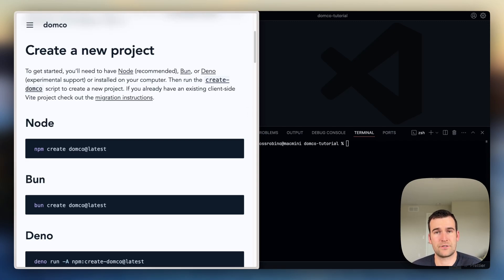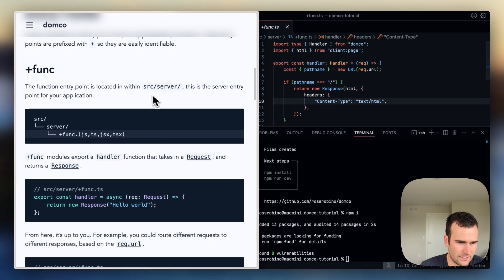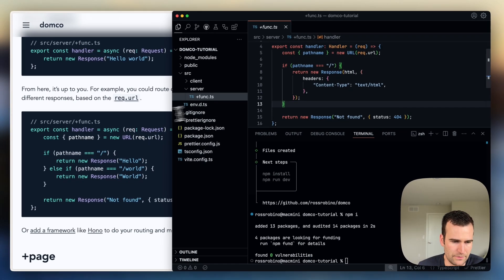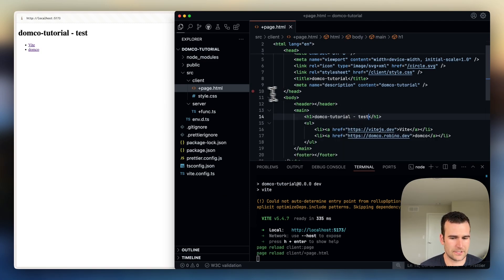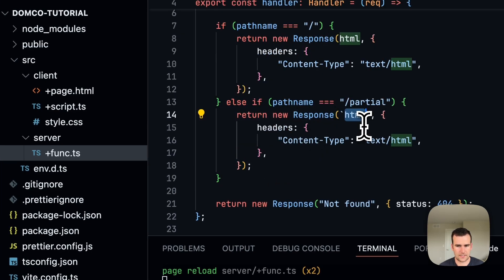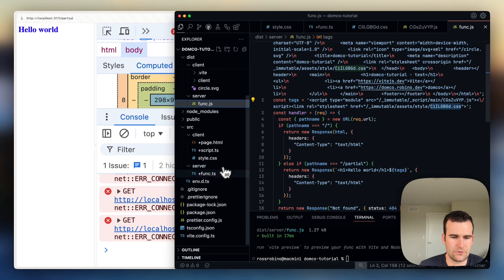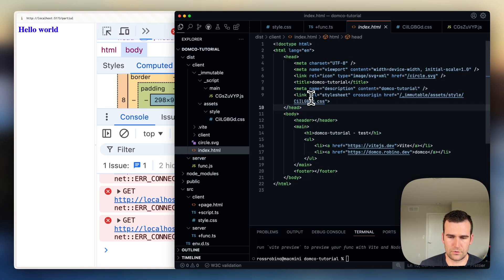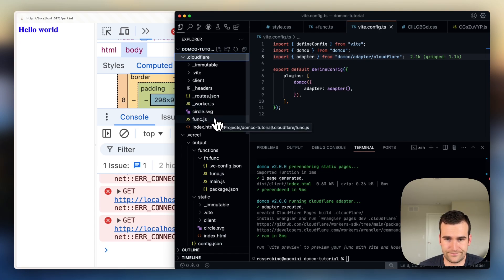How to Create a Full-Stack Web Application with Vanilla JavaScript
domco is a minimal full-stack JavaScript toolkit that makes it easy to add API routes or server-side rendering to a Vite application. domco provides the following in addition to Vite.

- Automatic entry point configuration for client and server builds.
- Development and preview server configuration.
- Easy access to client resources on the server.
- Build time prerendering of static routes.
- Standardized authoring experience across runtimes and deployment providers with adapters.